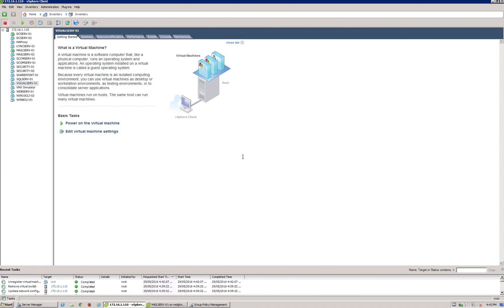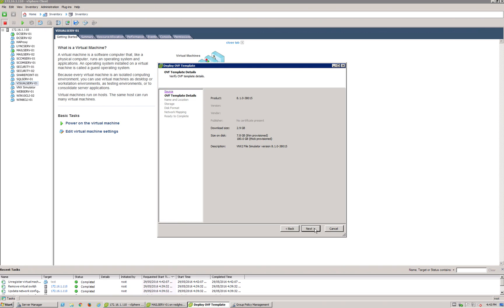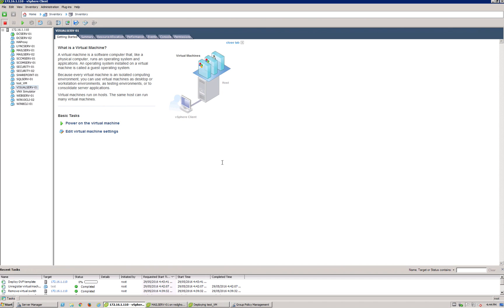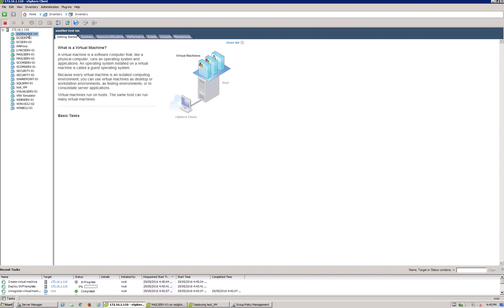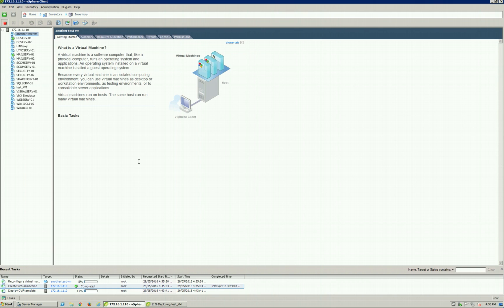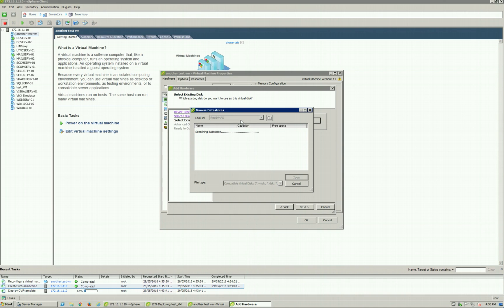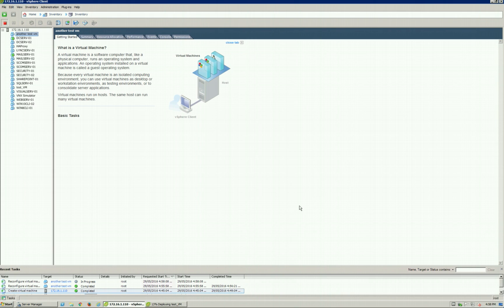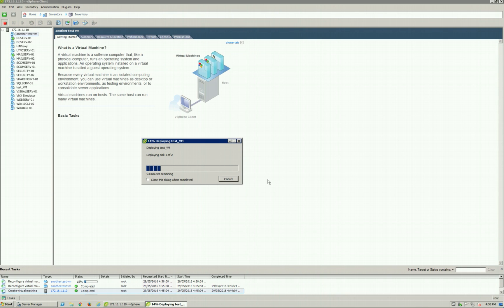How to import a VM (vmdk, ovf, ova) into VMware vSphere (vCenter) | VIDEO TUTORIAL